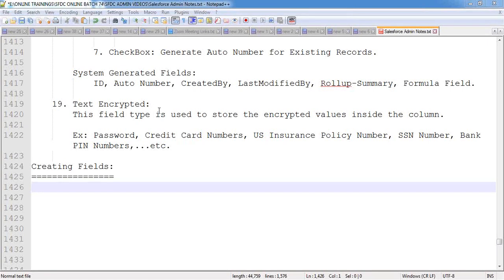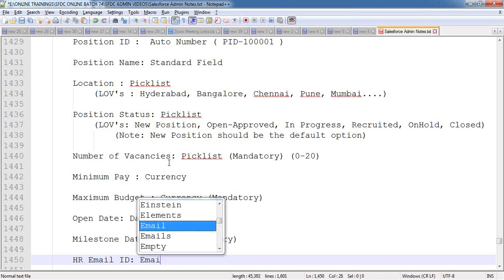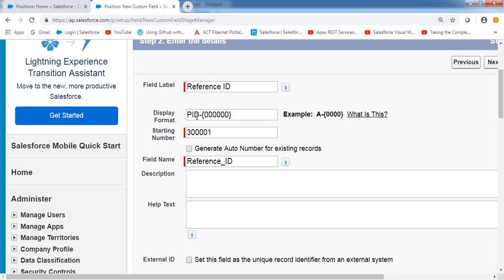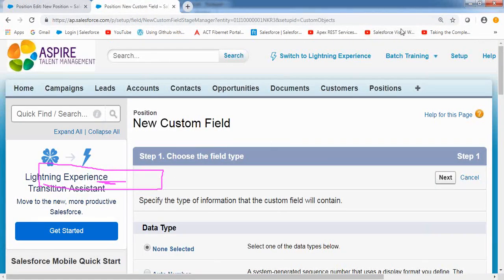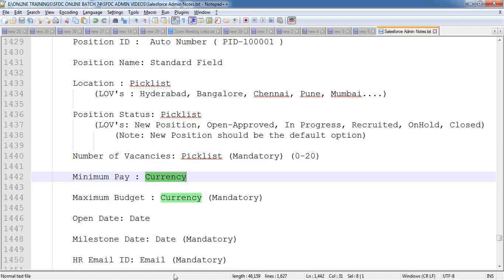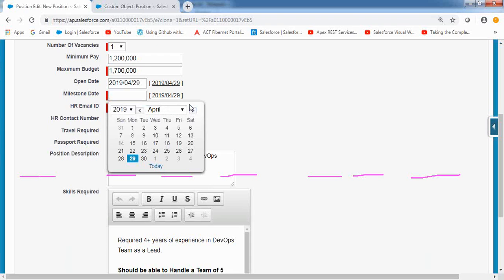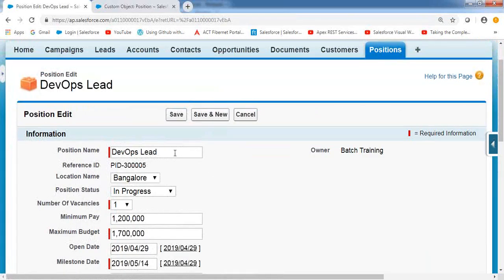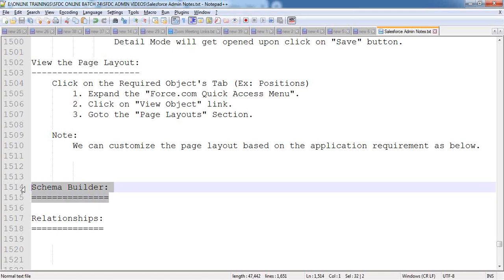salesforceadmin Session 18 :Creating Custom Fields